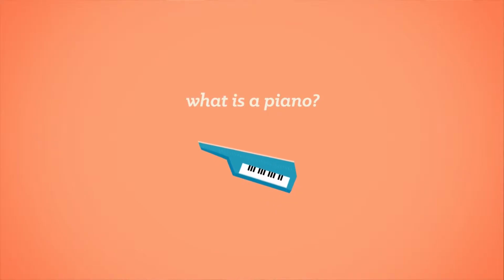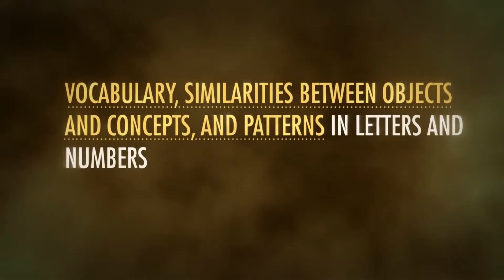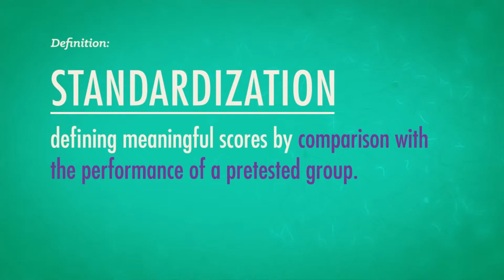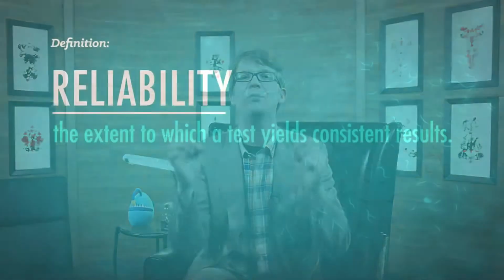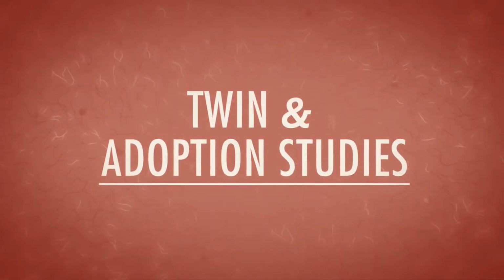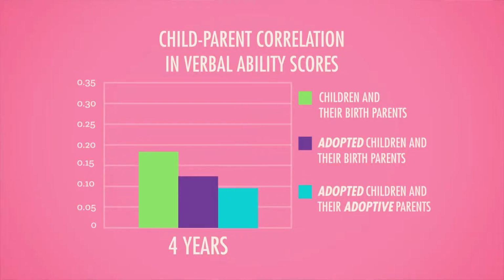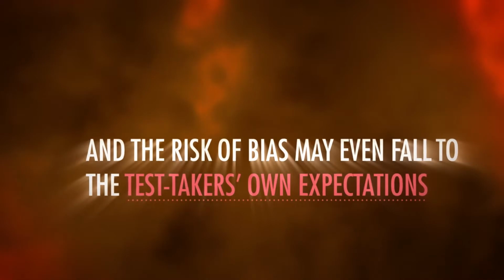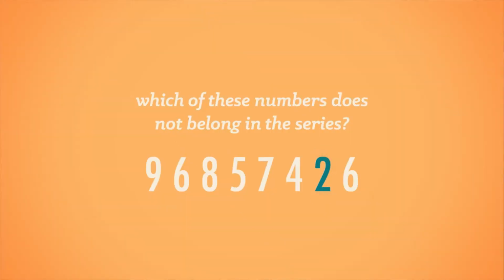Brains Vs Bias Crash Course Psychology #24